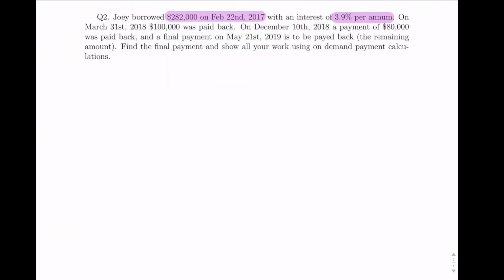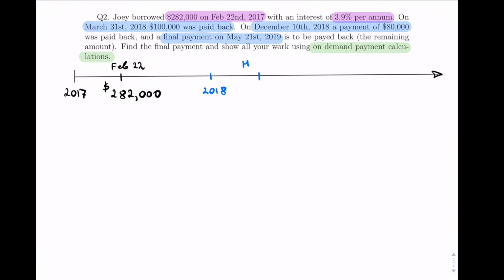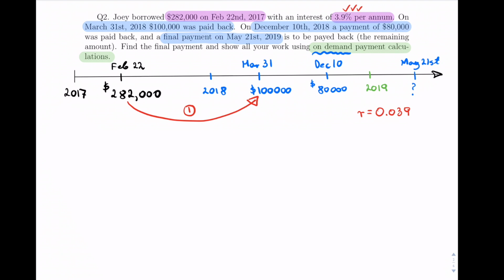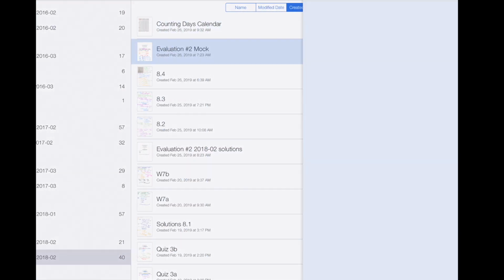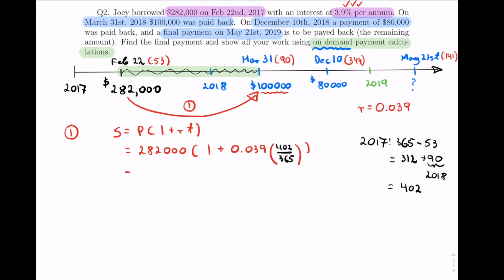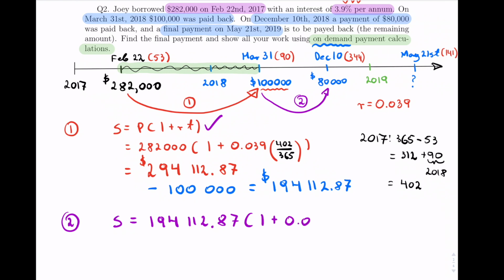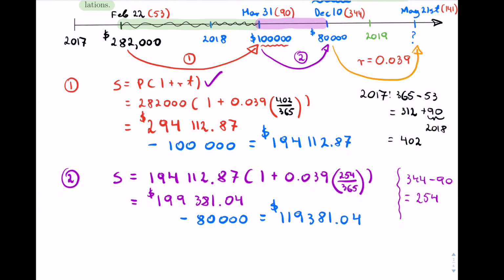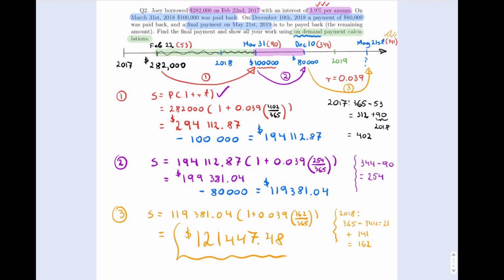Simple Interest On Demand Loan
Video done with Apple iPad using Notability